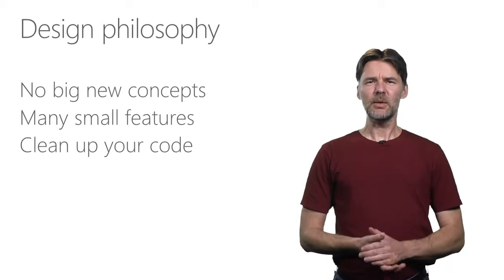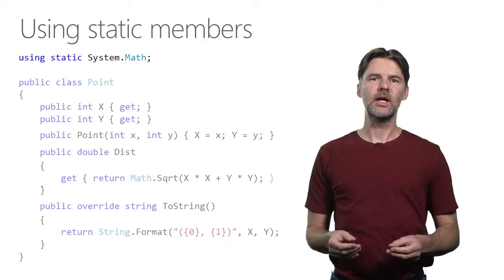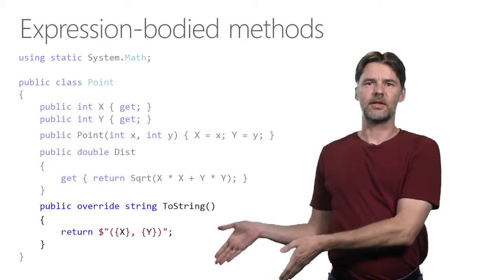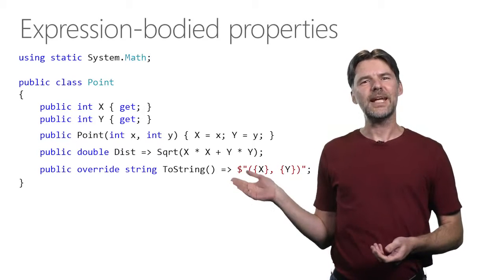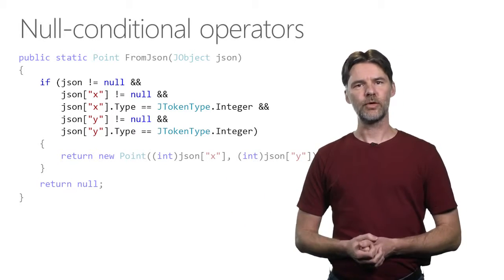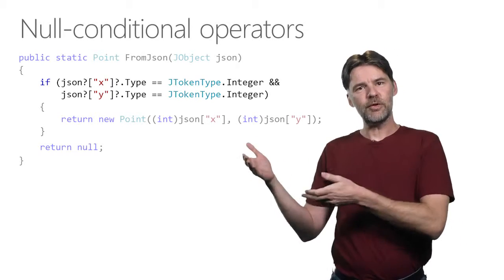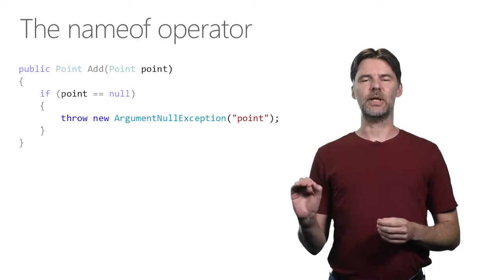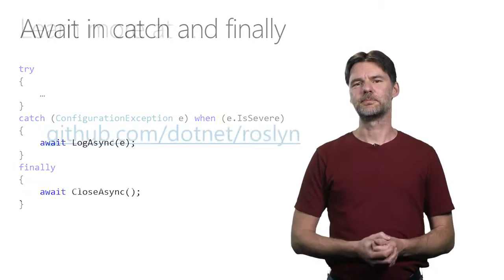What's new in C# 6 0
C# 6 adds a lot of small but useful language features to remove boilerplate and clean up your code. This video takes you on a whirlwind tour through all the new language constructs.